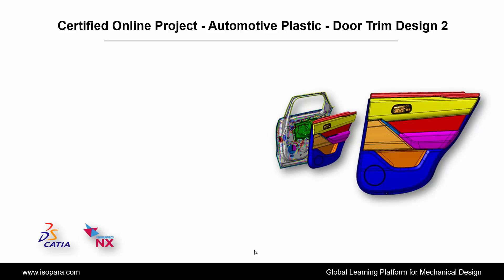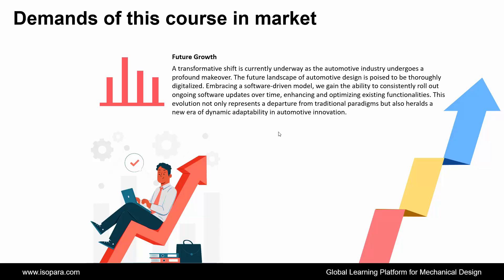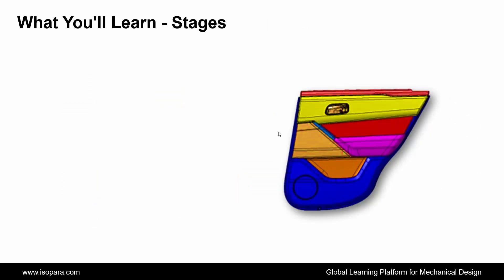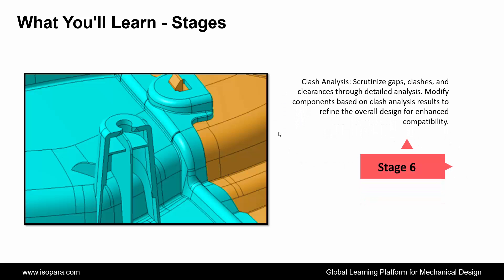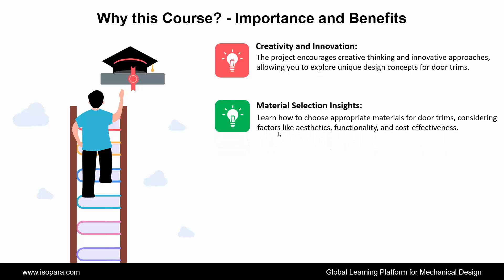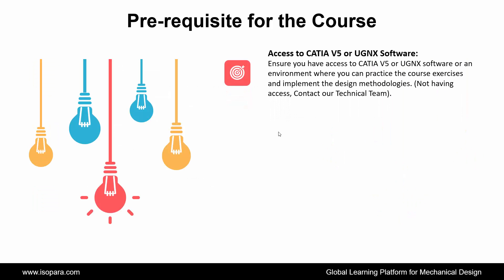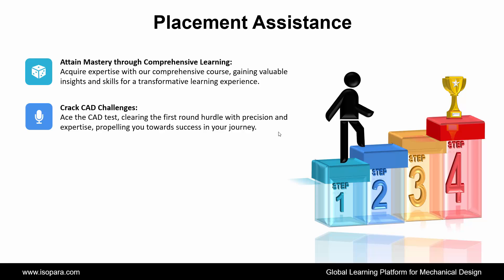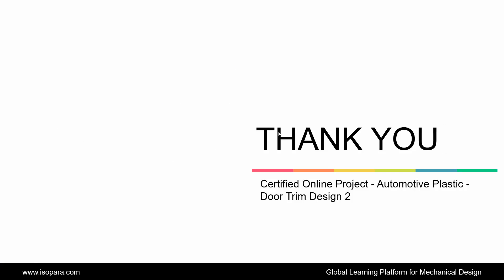Project - Automotive Plastic Door Trim 2 Design in CATIA V5 or UG-NX || Certified || ISOPARA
🛄 About the Certified Online Project - Automotive Plastic Door Trim Design 2 in CATIA V5 or UG-NX  ISOPARA.

🛄 What You'll Learn in this Course: 👇👇
👉Door Panel Overview: Embark on an exploration of the door panel, unraveling its intricacies and functional components. Introduce key elements such as armrest, map pocket, lower/upper substrate, top roll, and switch bezel.
👉Data Exploration: Delve into the environmental considerations shaping door panel design. Conduct a meticulous study of input data, benchmark data, and customer requirements to establish a robust foundation.
👉Surface Feasibility and Master Section: Ensure design excellence through a thorough surface feasibility check, accompanied by detailed reporting. Conduct a draft analysis for refinement and establish a master section to enhance design cohesion.
👉Close Volume and B-Side Features: Master the transition from Class A to Class B surface creation, emphasizing visual harmony and functional integration. Skillfully create flanges and mount B-side features for a holistic and aesthetically pleasing door panel.
👉Tooling Optimization: Perform draft analysis for optimized tooling considerations. Conduct tooling feasibility checks, generate comprehensive reports, and modify parts as necessary to align with tooling requirements.
👉Clash Analysis: Scrutinize gaps, clashes, and clearances through detailed analysis.Modify components based on clash analysis results to refine the overall design for enhanced compatibility.
👉Technical Aspects: Enhance user experience through an in-depth ergonomics study. Explore key technical concepts such as DFA, DFM, DFMEA, DFS, ensuring a robust and efficient door panel   design. Adhere to stringent automotive safety standards and comprehend OEM regulations, aligning with industry norms and standards.